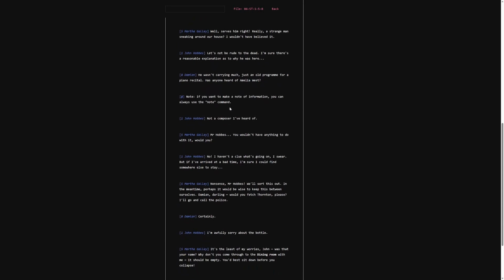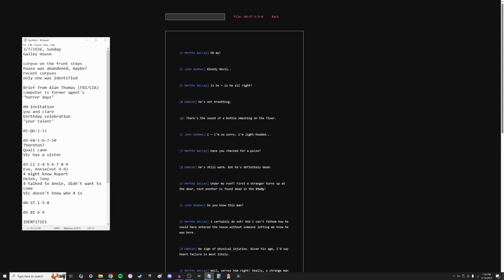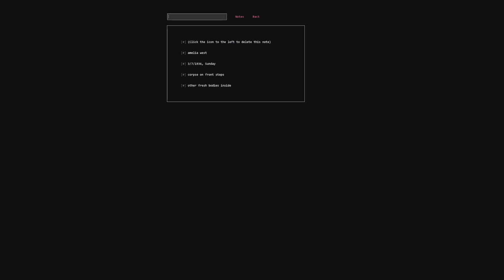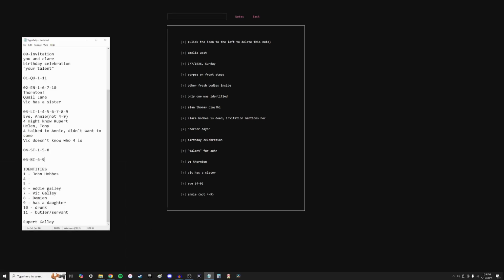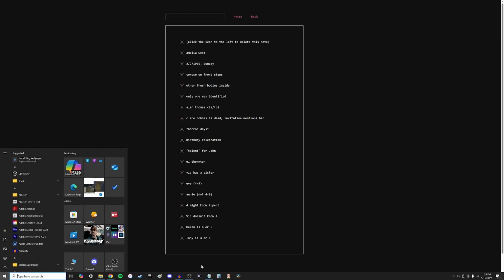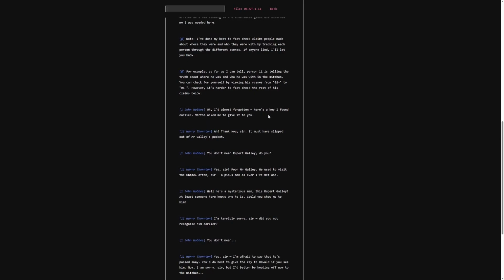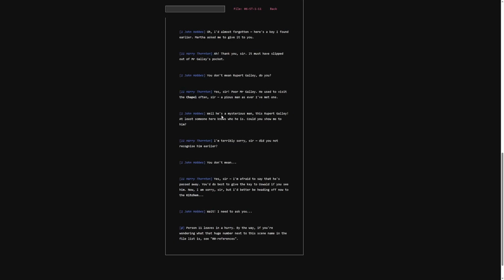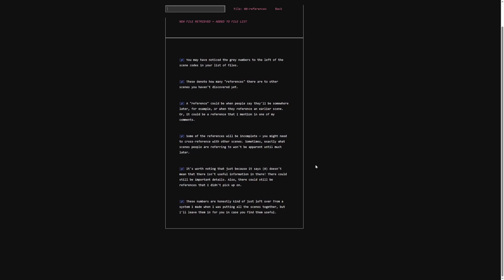Nomenclature | Type Help #2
A former agent's computer is declassified and your mission...if you choose to accept it, is to investigate the events transcribed to its hard drive and work out what happened in the mysterious (and haunted?) Galley House. All you need to do is TYPE HELP.